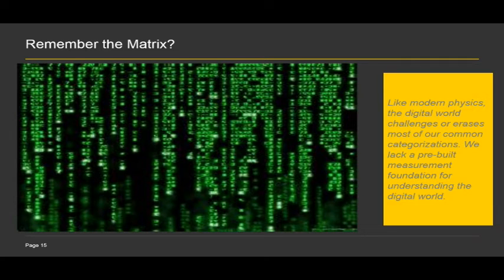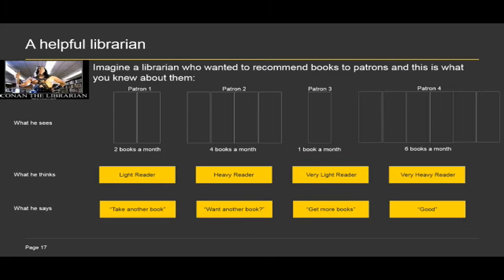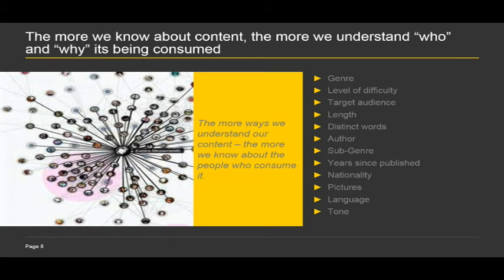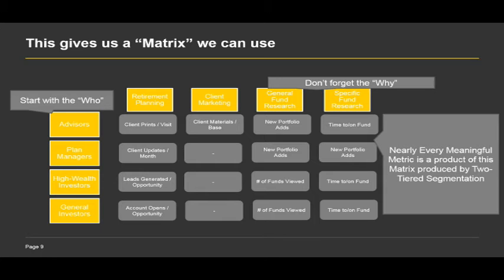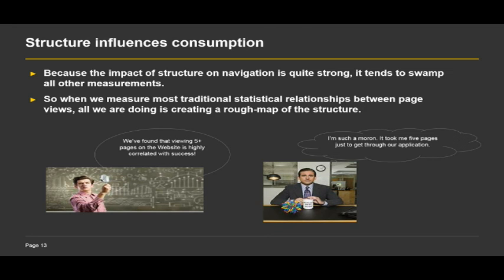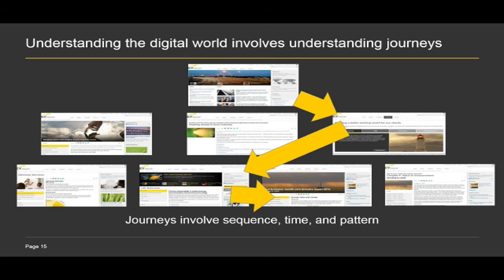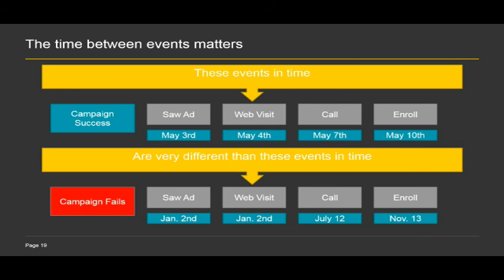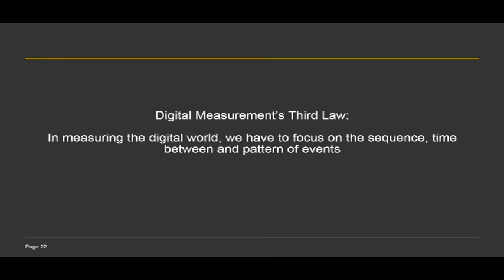Introduction to Digital Analytics : Measuring the Digital World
An introduction to the discipline of digital analytics based on the book, Measuring the Digital World, by Gary Angel